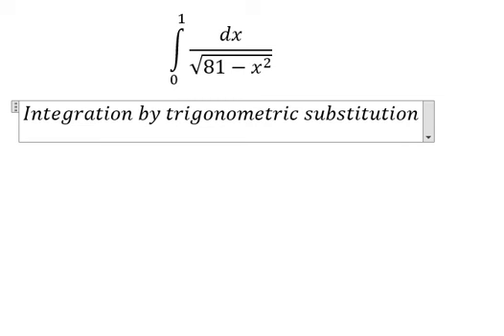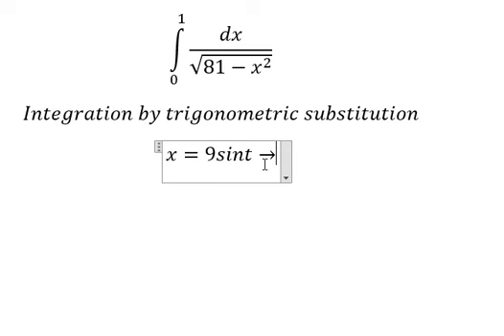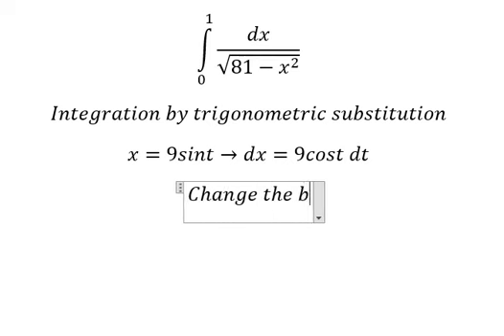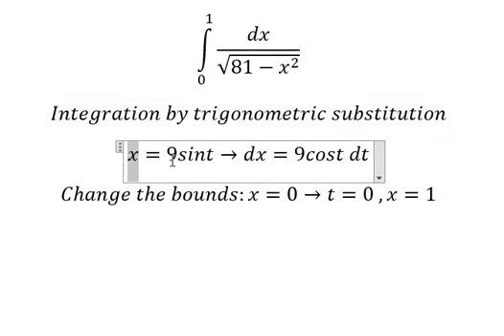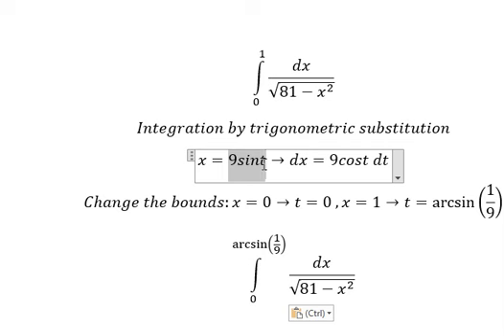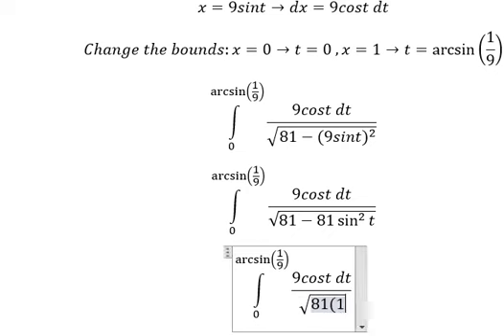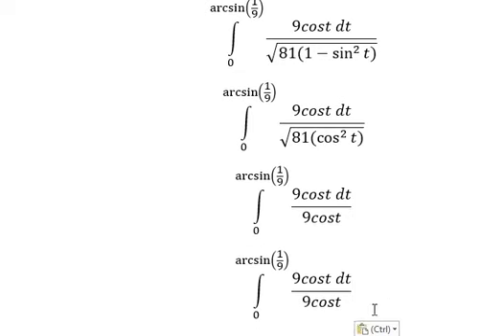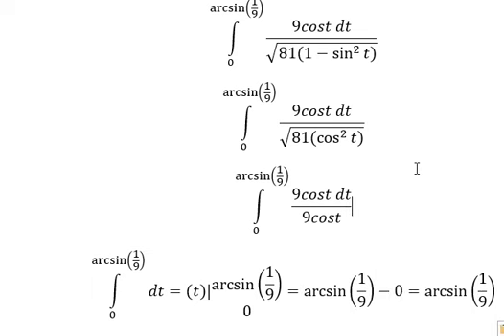Calculus Help: Integral ∫ From 0 to 1 dx/√(81-x^2 ) - Integration by trigonometric substitution